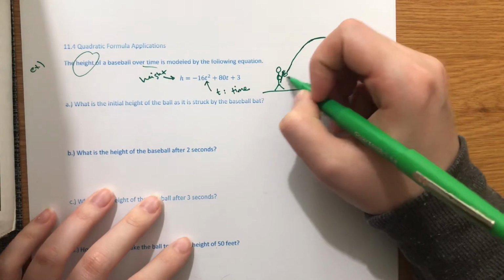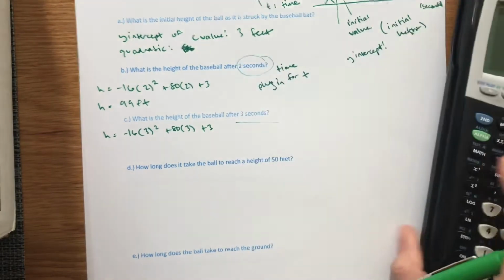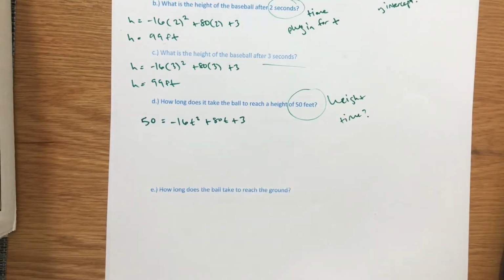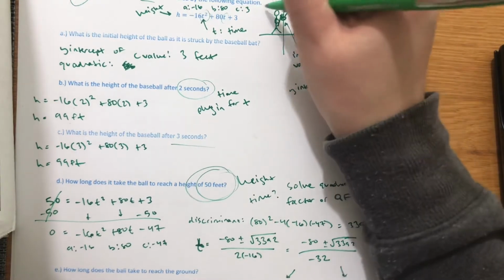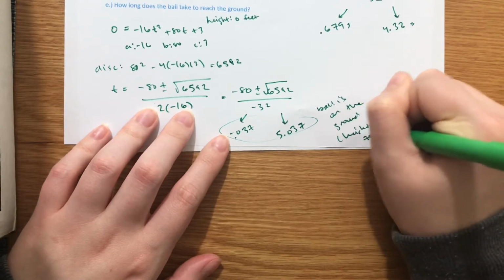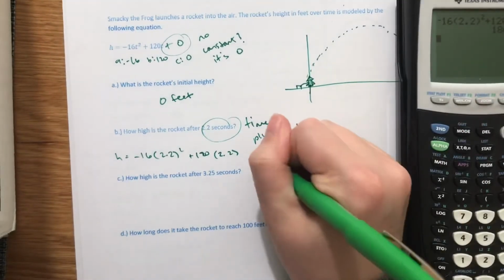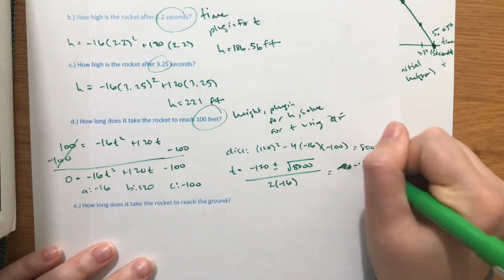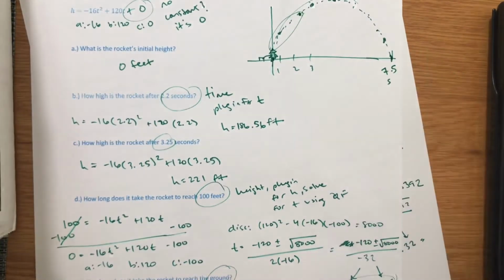Algebra 1 11.4 Quadratic Applications